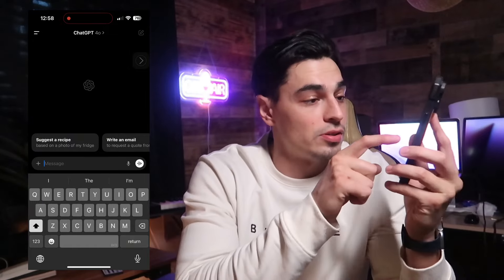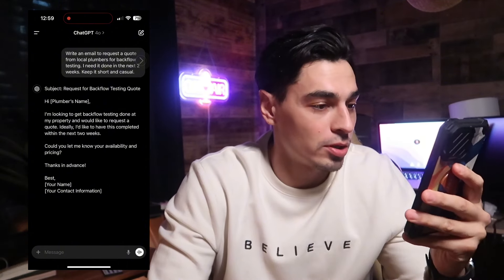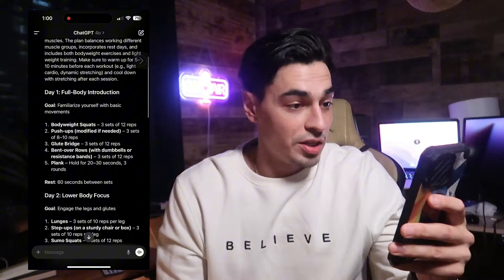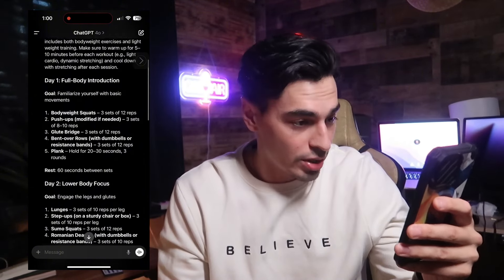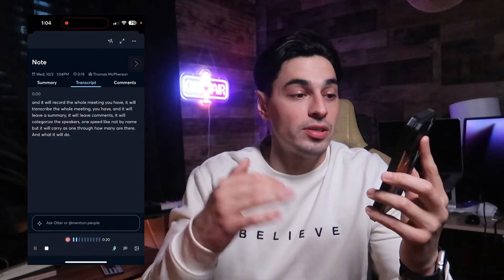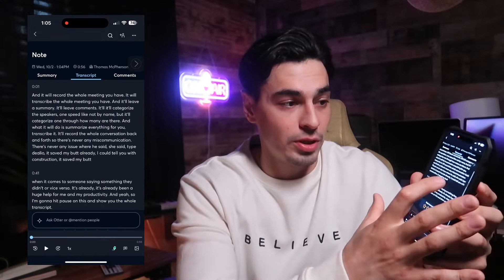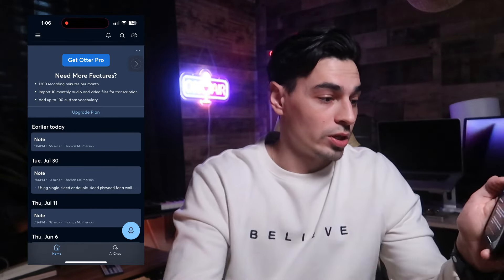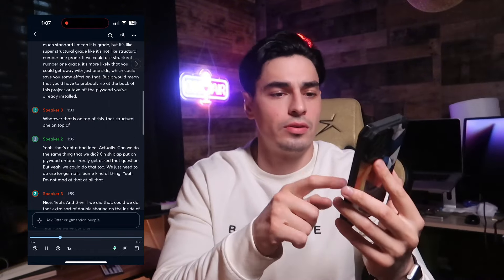3 free Ai apps to boost your Productive instantly!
Get ready to skyrocket your productivity by 1000% with these amazing AI apps! 📈 In this video, I’m diving into my top three picks that’ve completely transformed how I get things done. From ChatGPT’s mind-blowing conversational AI that can handle anything from emails to workout plans, to Otter’s incredible meeting transcription capabilities that’ll save your butt in any dispute, and finally, MyMind for organizing your digital world like never before. These tools are absolute game-changers! 🚀 Let me know what you think about these crazy bars of productivity! Don’t miss out on these free tools to revolutionize your workflow. 🙌

CHAPTERS:
00:00 - Intro to Productivity Apps
00:40 - ChatGPT for Productivity
03:24 - Otter AI for Note-Taking
06:59 - MyMind for Organization